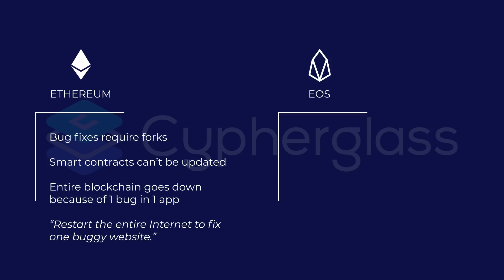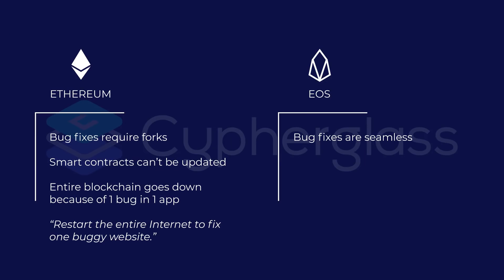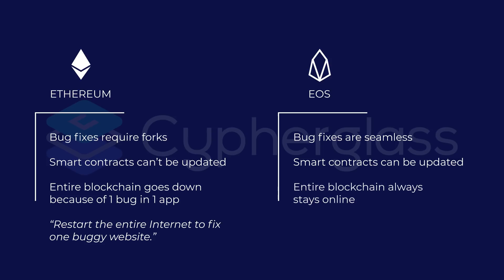Bugs on the EOS Network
Take a closer look at what happens when there is a bug on the EOS network with @finichify, CEO of Cypherglass.

Cypherglass strives to be the Block Producer that listens to you: the EOS community. We are committed to EOS and have made massive investments in our own, dedicated infrastructure and DDoS protection to ensure the Cypherglass Block Producer always stays online.

LENS: The safest and easiest way to vote for EOS Block Producers.
This tool will not store your EOS private key on your computer or transmit it over the internet.

GLASS: Glass is an open source tool that enables all EOS Block Producers to publicly disclose and manage their ownership interests and infrastructure via a dApp on the EOS blockchain.

WINDSHIELD: This tool was designed to run inside a Block Producer’s firewall. With access to all the BP’s internal nodes, it will alert the BP to issues with their nodes that might not otherwise be apparent.

Cypherglass HELP: An EOS FAQ, with voter generated questions